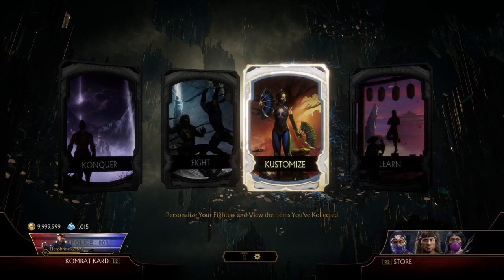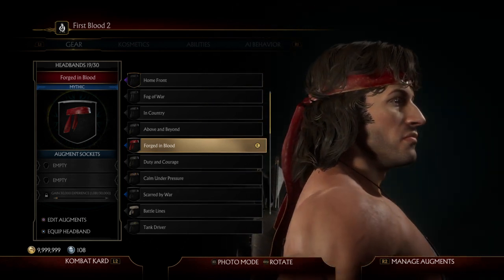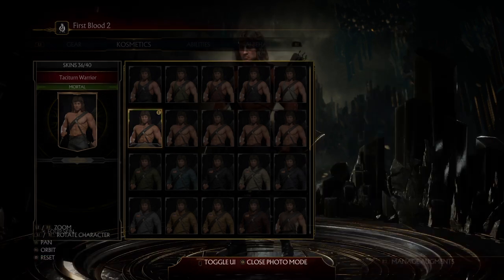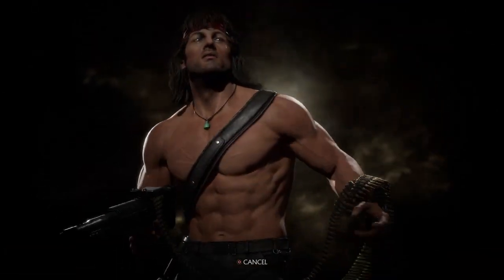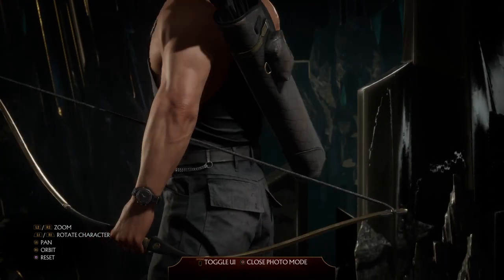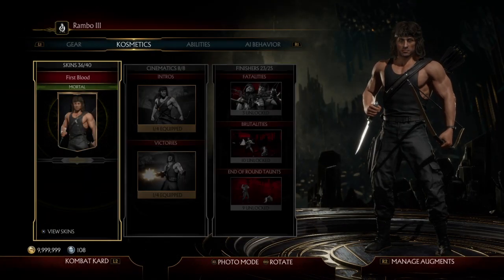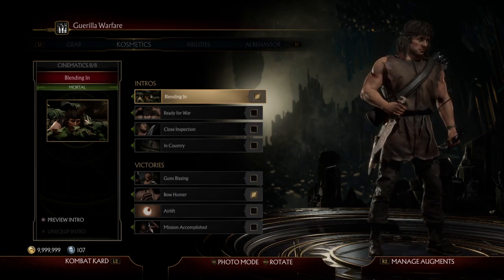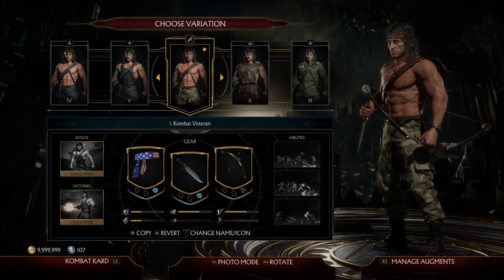Mortal Kombat 11 - How to Create Four Klassic Rambo Skins